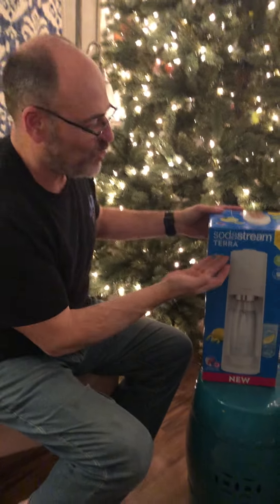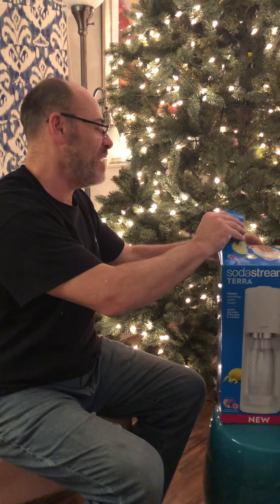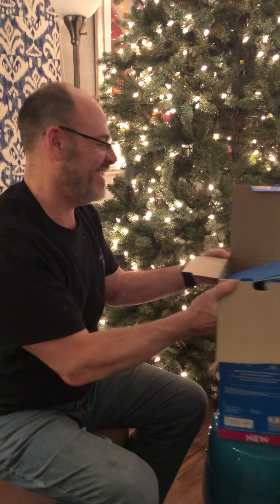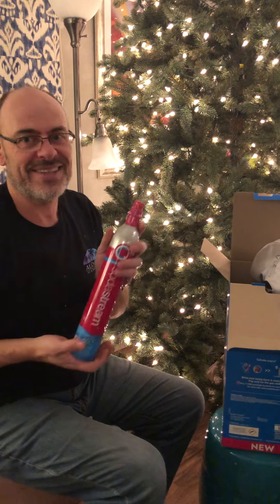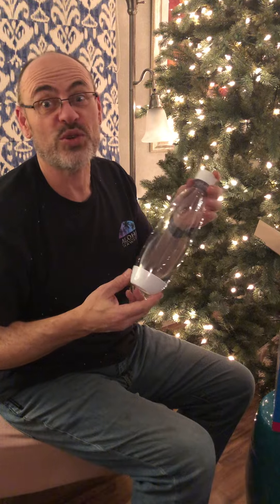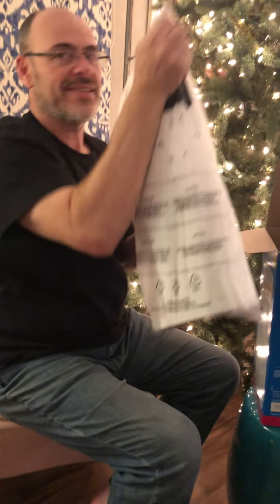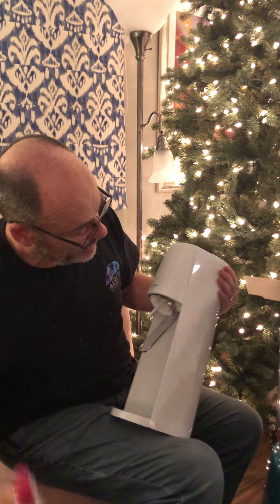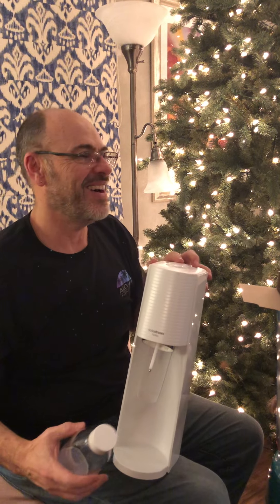Todd Unboxing his SodaMaker from Roman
SodaMaker for Christmas and birthday from his son!